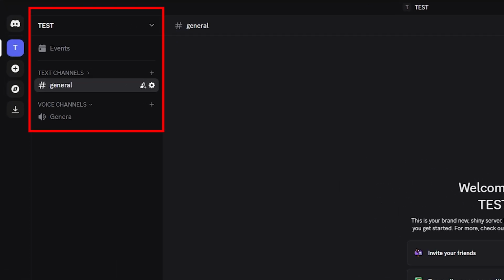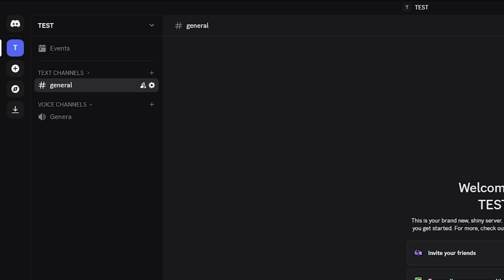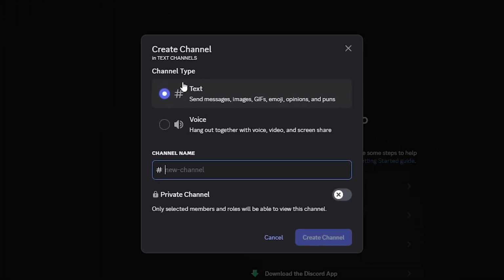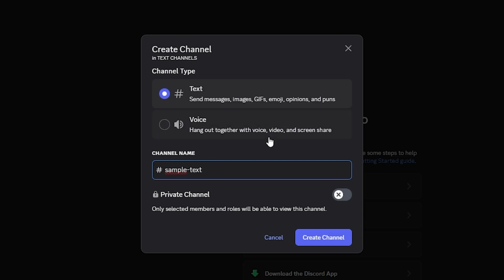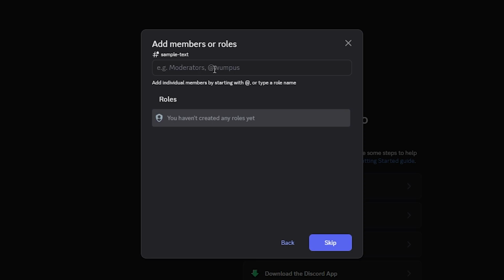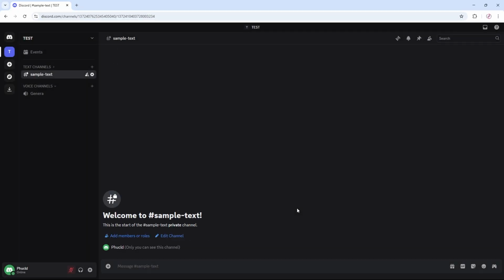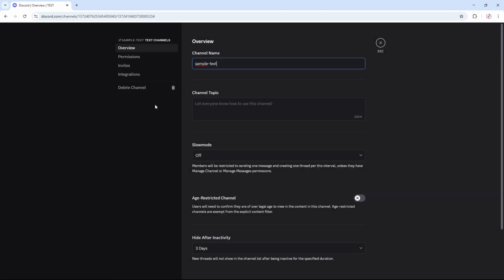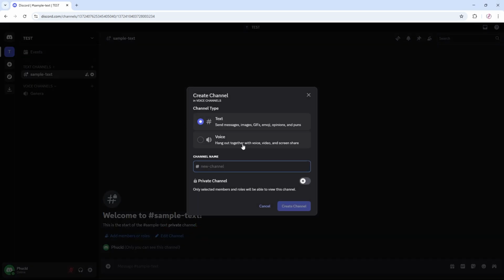How To Create Channel On Discord [GUIDE]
Want to build a thriving community or organize your server better? 🌟 In this quick and clear tutorial, you'll learn exactly how to create and customize channels on Discord, whether it's for gaming, study groups, or professional teams.
Whether you're new to Discord or refining your server setup, this guide will help you set up voice or text channels like a pro in just a few minutes!

🔹 What You'll Learn in This Video:
✅ How to create a new channel (text or voice) within a Discord server
✅ Steps to name and categorize channels for easy navigation
✅ How to assign permissions to roles or members for channel access
✅ Tips for keeping your server organized and user-friendly

📌 Timestamps
⏱ 00:00 – Introduction
⏱ 00:19 – Create and Set Up a New Channel
⏱ 00:55 – Assign Permissions and Finalize

Discord channels are the core of any well-managed server. Whether you're building a small group chat or a large community, setting up your channels correctly ensures smoother communication, better privacy control, and a more enjoyable user experience. 🎮💬

🔥 Enjoyed the Video? Take a Second to Support Us!
🔁 Share this tutorial with your server mates